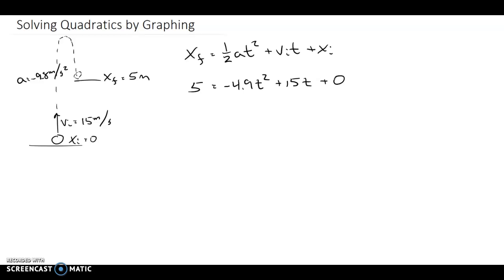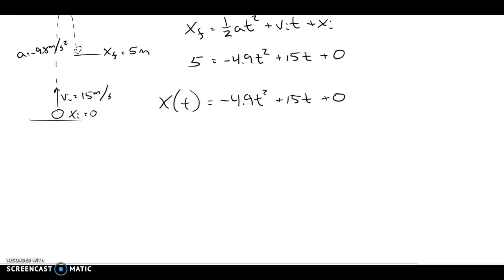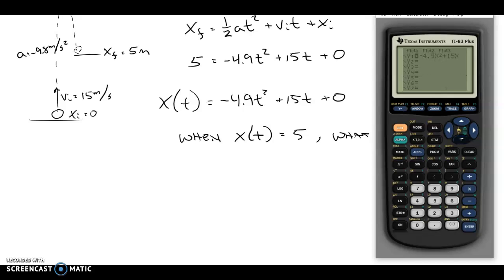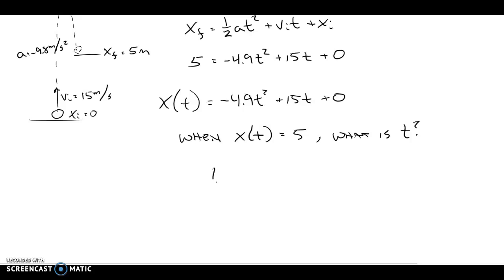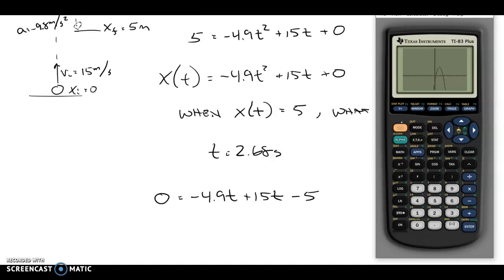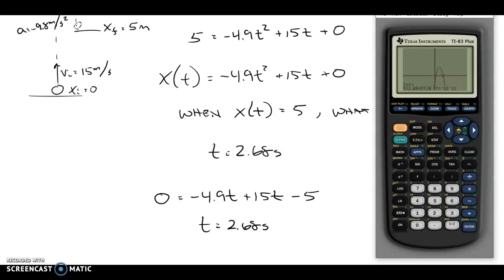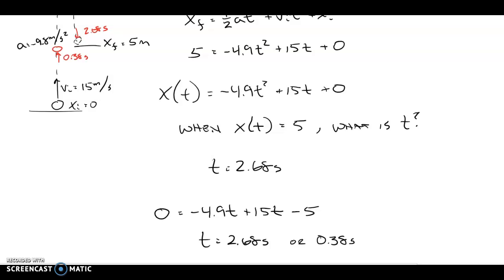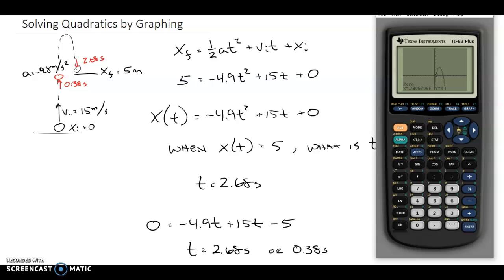Solving Quadratics by Graphing